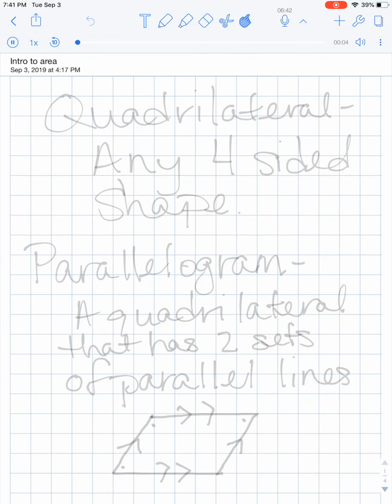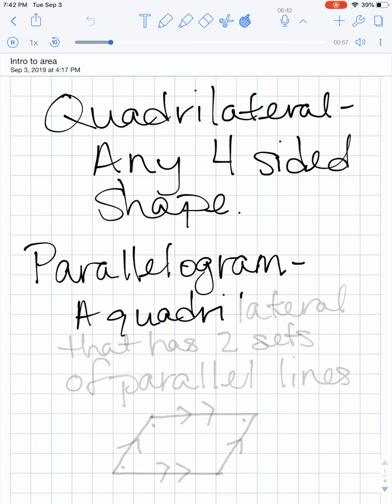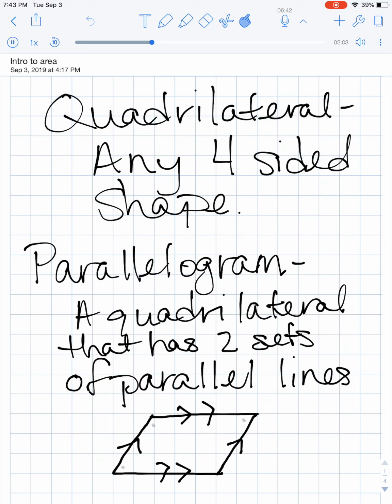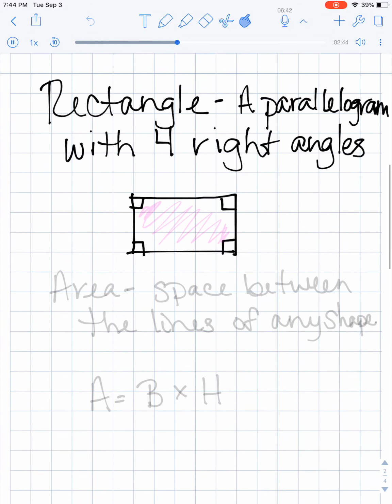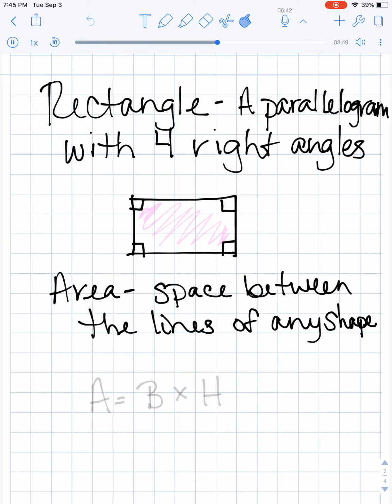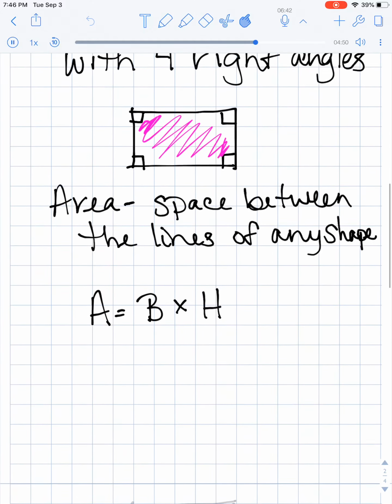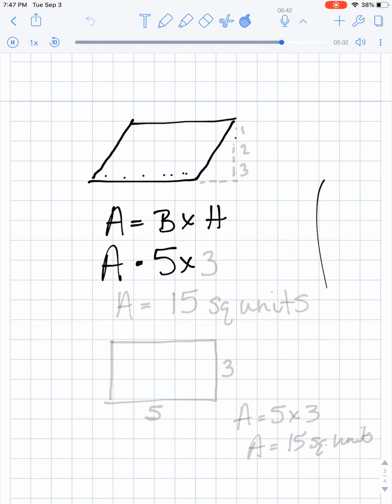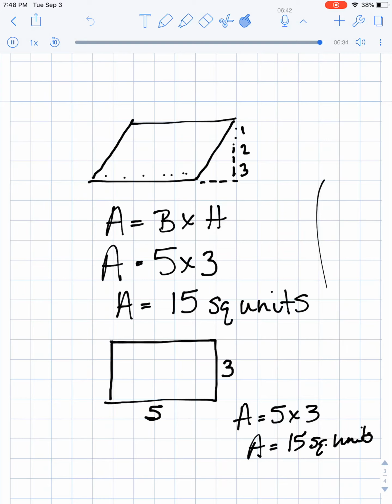Intro to Area-Mrs. Duncan’s math class